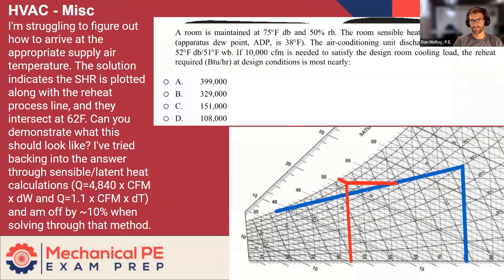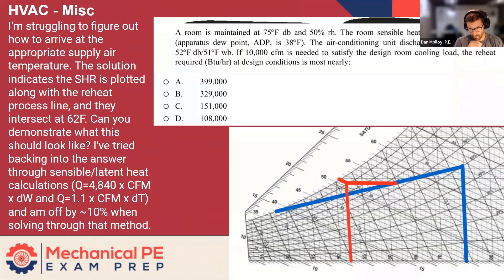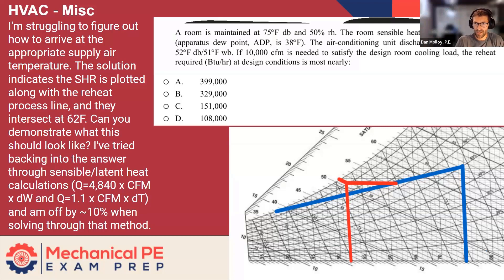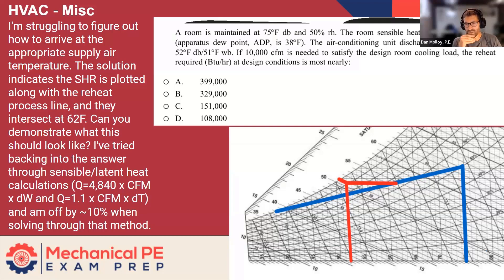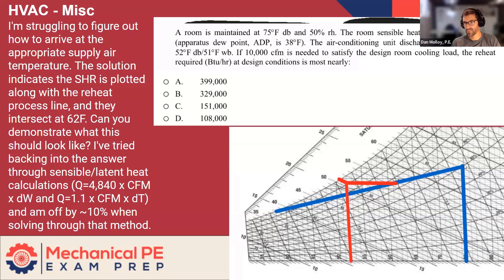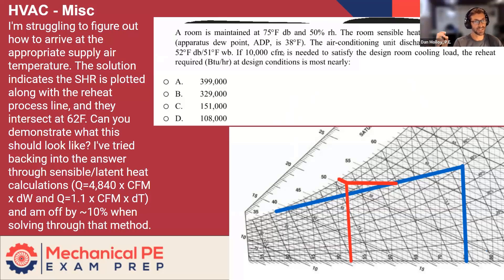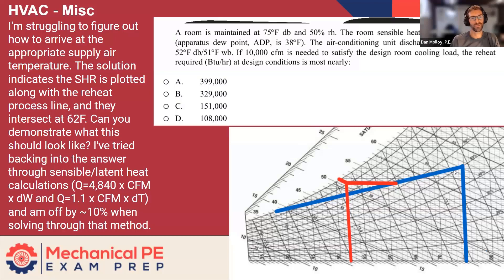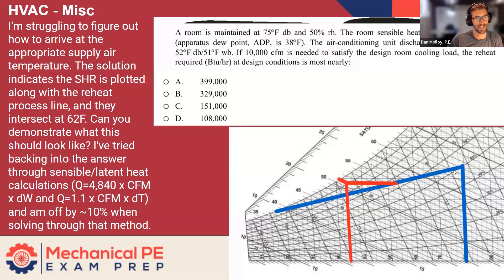PE Mechanical Exam Prep | Solve Psychometrics Problems: SHR, ADP & Reheat in Air Conditioning Design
In this video, we walk through a psychometrics problem related to air conditioning design and reheat processes. The question focuses on how to find the appropriate supply air temperature using the sensible heat ratio (SHR) and the apparatus dew point (ADP). The video explains how to graphically solve the problem using the psychometric chart, demonstrating key concepts like how to calculate and adjust for SHR, and the role of reheat in air conditioning systems. If you're struggling with similar problems, this tutorial will help you understand how to approach the solution more effectively while reducing errors.

Happy Studying,
Dan